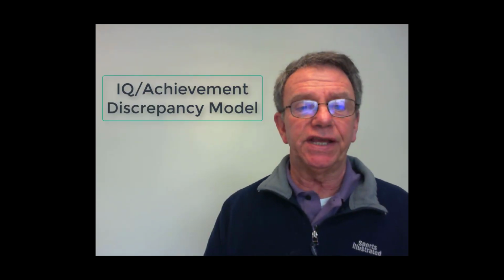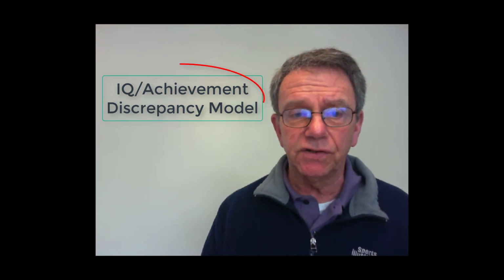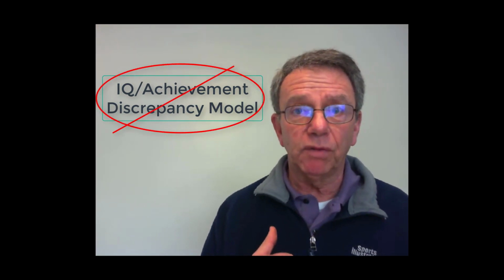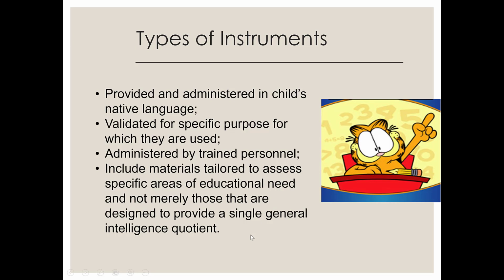Sped video 2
This is the second video for this week's video quizzes.